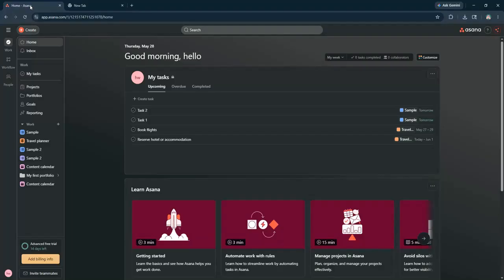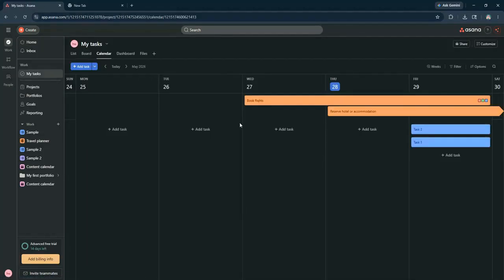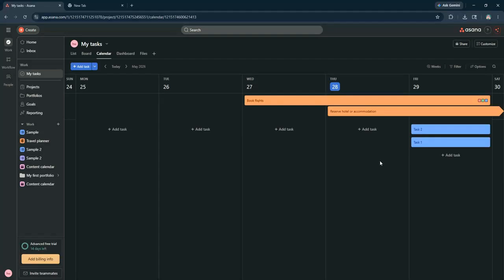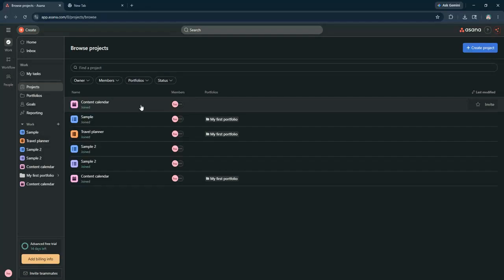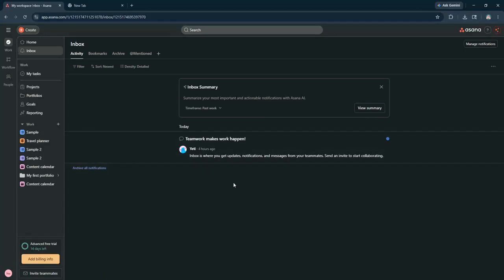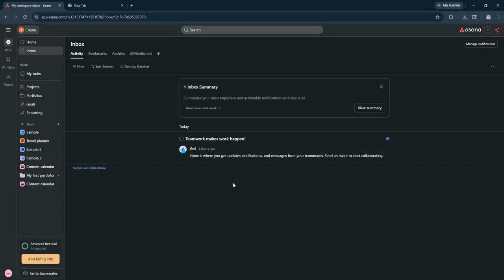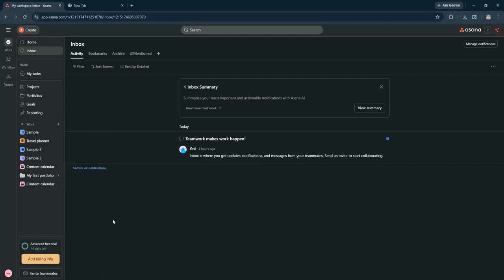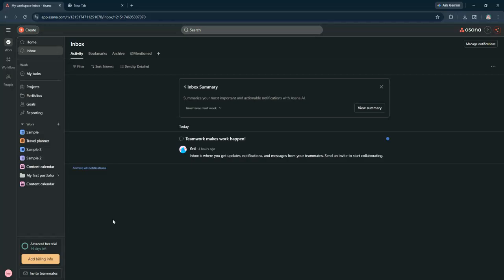How to Use Asana Personal - Beginners Guide 2026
Learn how to use Asana Personal effectively.

This comprehensive tutorial will teach you how to navigate Asana Personal, manage tasks, and optimize your productivity. Discover essential features like creating projects, setting deadlines, and collaborating with team members. Whether you're new to Asana or looking to enhance your skills, this guide will help you master Asana Personal and streamline your workflow.